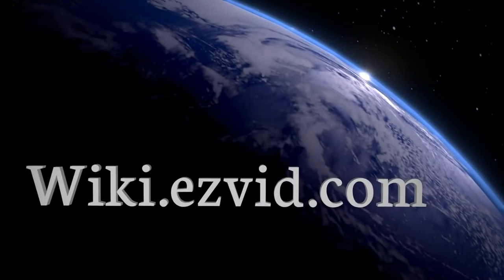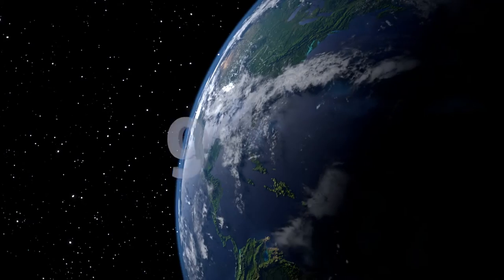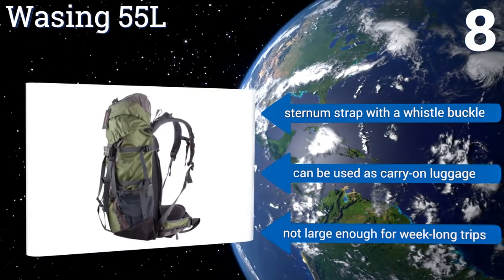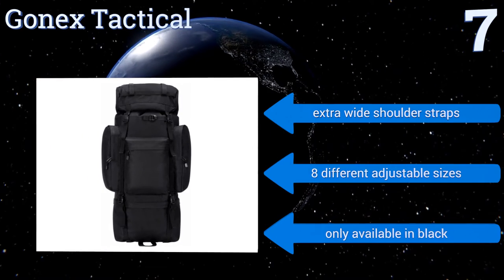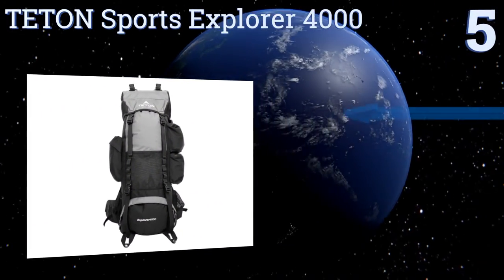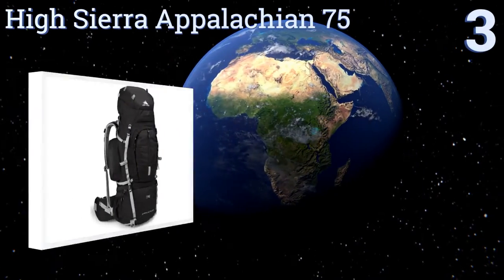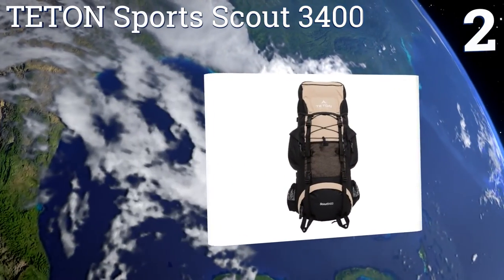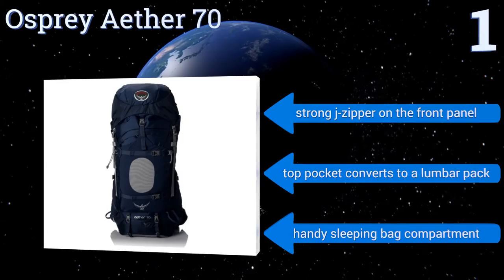10 Best Internal Frame Backpacks 2017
Internal frame backpacks included in this wiki include the wasing 55l, high sierra appalachian 75, gregory mountain products wander, teton sports explorer 4000, mountaintop 5805iii, sog barrage tactical, outdoormaster 70l+5l, osprey aether 70, teton sports scout 3400, and gonex tactical.